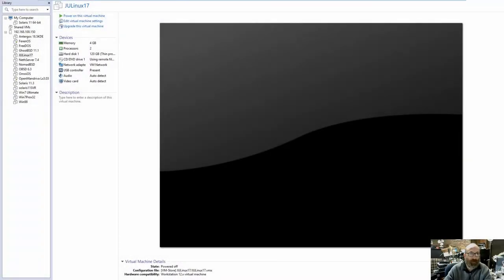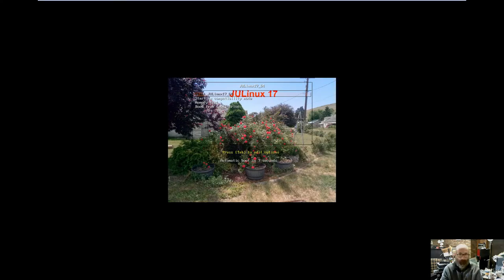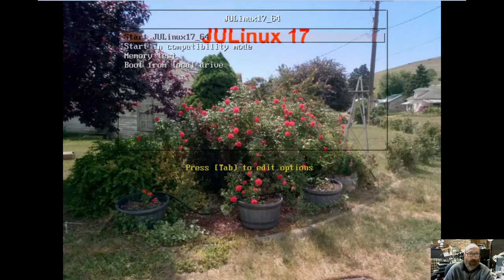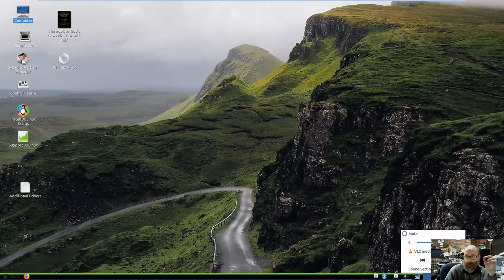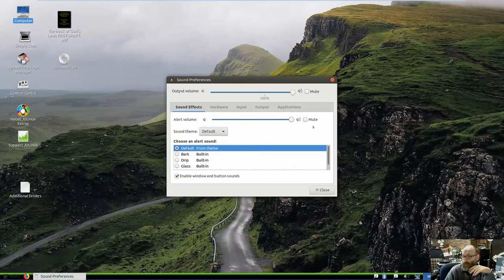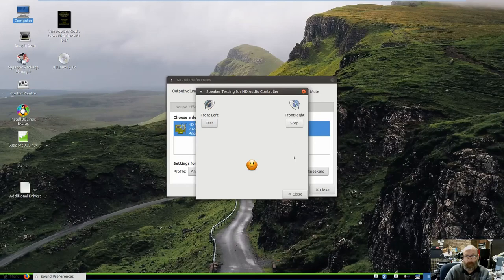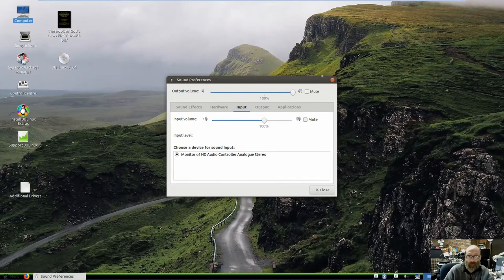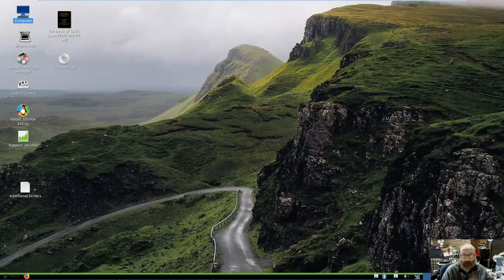Product Review - JULinux17 (Just Use Linux 17)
It's System setup, product review and viewer video request time here at BYT, this one, JULinux 17.